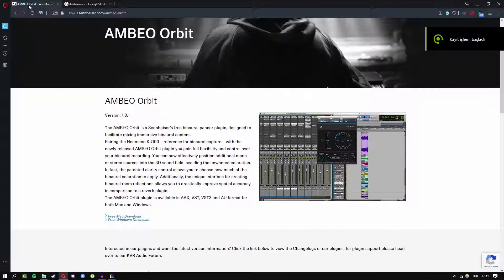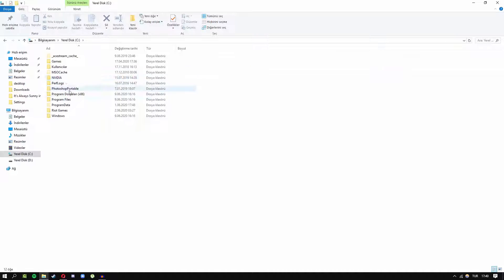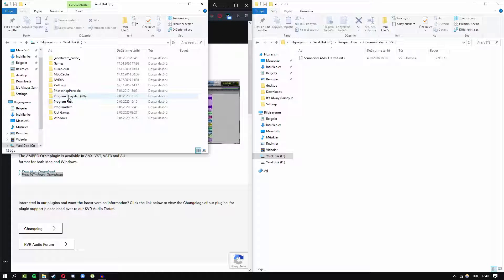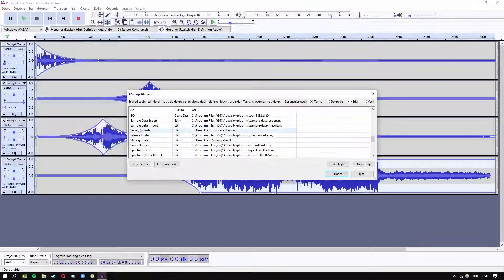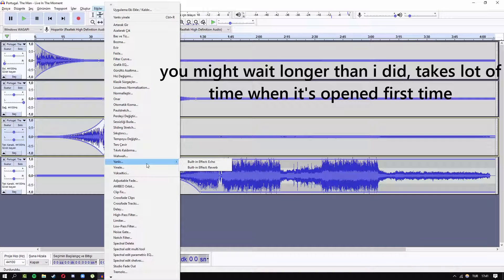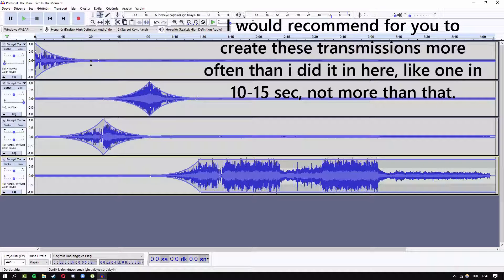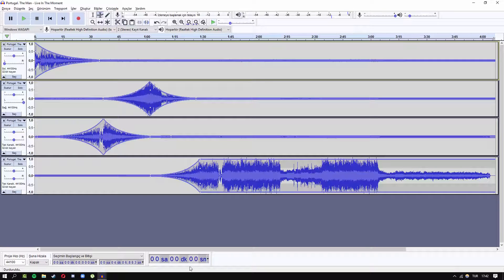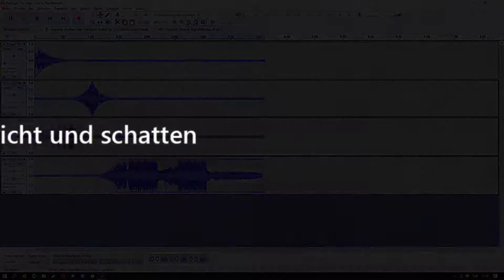Audacity 8D Audio - AMBEO ORBIT Plugin Tutorial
ambeo orbit audacity,
ambeo orbit tutorial,
8d audio ambeo orbit
8d tutorial fl studio,
8d tutorial ableton,
adobe audition 8d tutorial,
jaime altozano 8d tutorial,
audacity 8d tutorial,
ambeo orbit 8d tutorial,
wavepad 8d tutorial android,
pentatonix 8d tutorial,
8d audio tutorial audacity,
8d audio tutorial after effects,
8d audio tutorial adobe audition,
8d audio tutorial android,
8d audio tutorial fl studio,
8d music tutorial fl studio,
hello tutorial 8d,
8d audio tutorial iphone,
8d tutorial italiano,
8d tutorial ita,
8d audio tutorial ita,
8d music tutorial,
8d mixing tutorial,

audacity tutorial 2,
audacity tutorial 2 in hindi,
tutorial audacity 2/22,
audacity 3d audio tutorial,
audacity 3d audio tutorial hindi,
audacity tutorial part 3,
tutorial audacity 3/22,
audacity tutorial 3,
audacity 432 hz tutorial,
tutorial audacity 4/22,
audacity tutorial 4,
tutorial audacity 5/22,
tutorial audacity 6/22,
audacity tutorial windows 7,
tutorial audacity 7/22